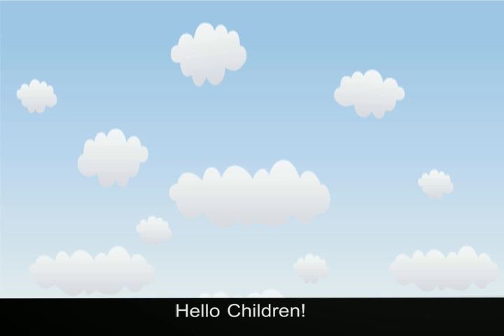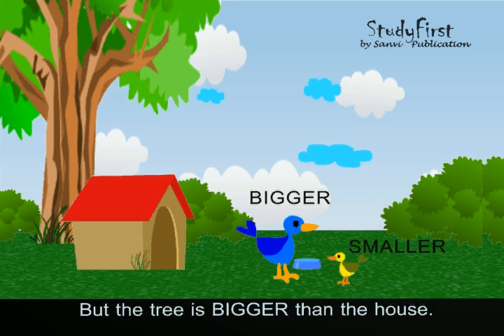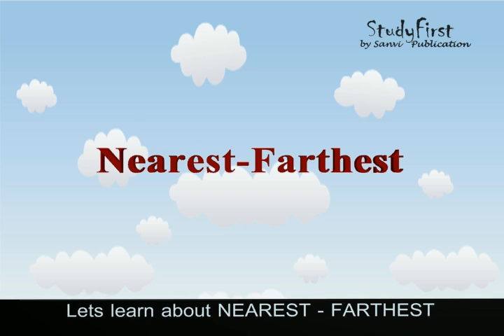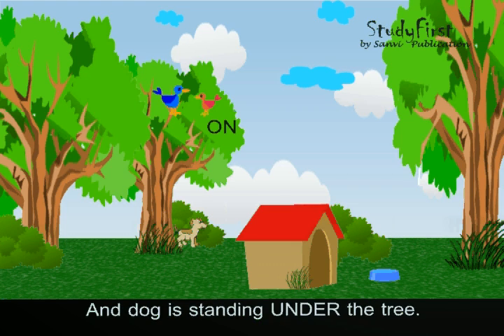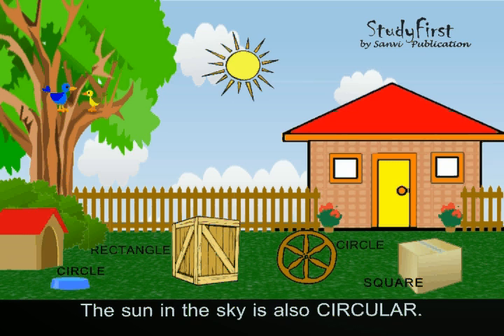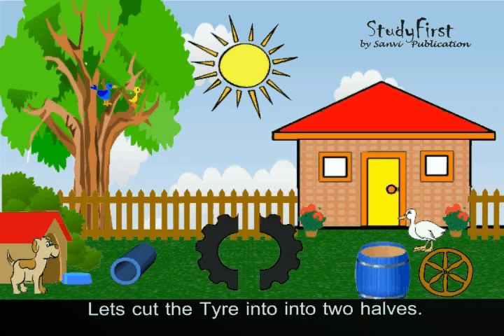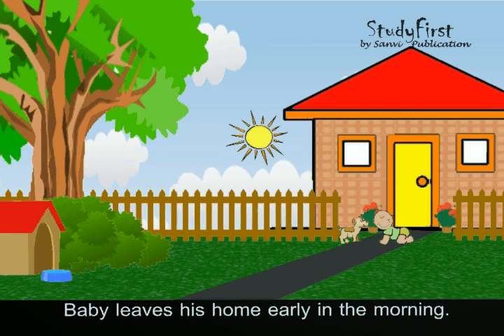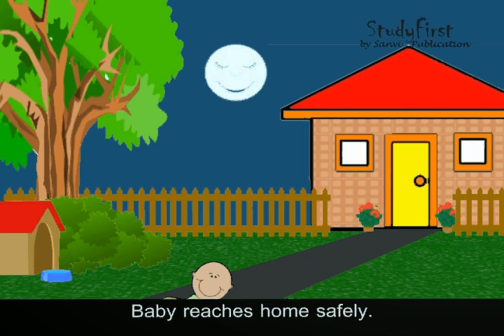CBSE Class-1 Maths Chapter-1 Shapes & Spaces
Sanvi Publication presents "StudyFirst", a story based animated conceptual mathematical learning guide for First Standard. This guide is designed as per the prescribed syllabus of the CBSE Board.

Parents and Teachers can confidently encourage students to use StudyFirst during their free time, assured that kids will enjoy story based learning experience. StudyFirst's story based concepts help students build on what they have learned in class and enhance their mathematical and reading skills.